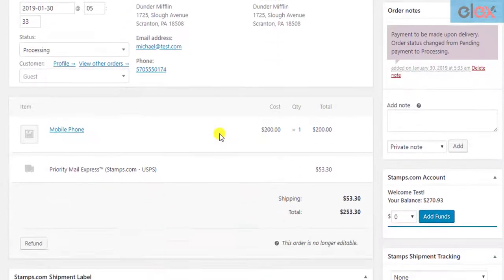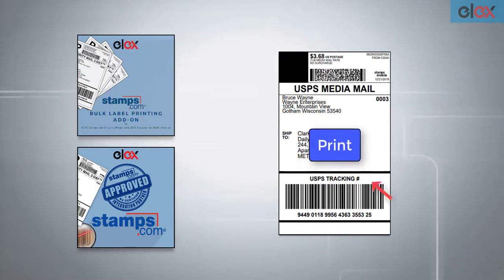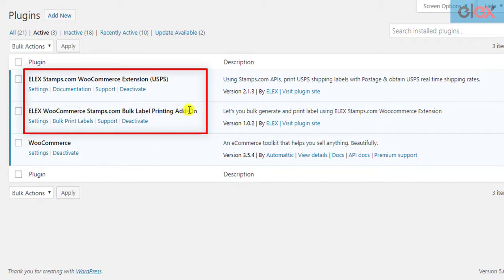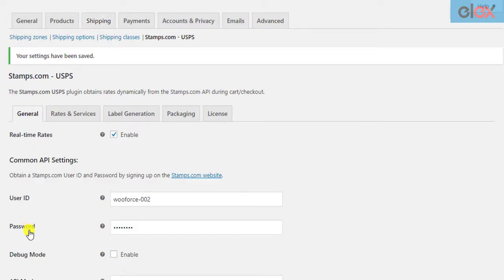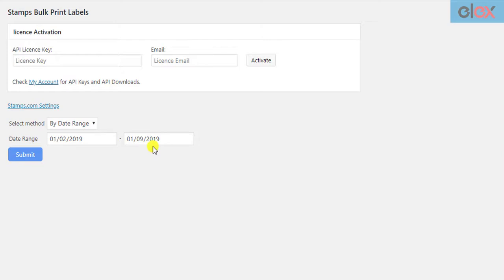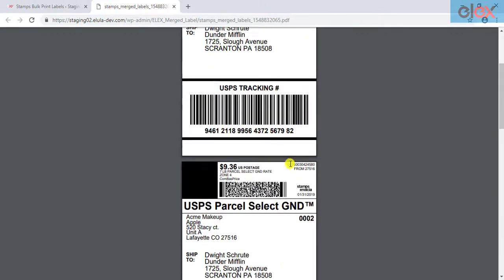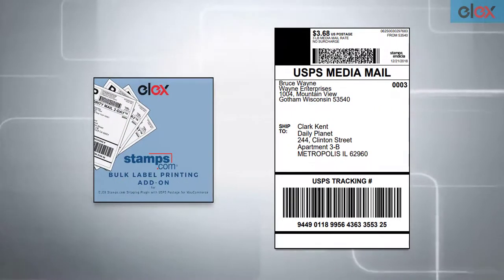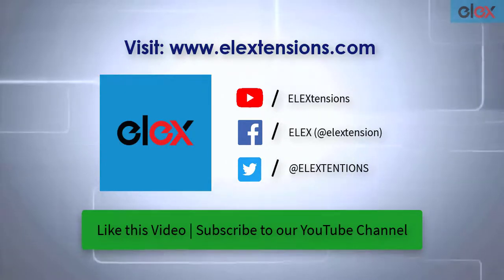Bulk Print WooCommerce Stamps.com USPS Shipping Labels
This video is a quick tutorial on How to bulk print WooCommerce  Stamps.com USPS shipping labels, using "ELEX WooCommerce Stamps.com USPS Bulk Label Printing Add-On"?.

To explore complete features of the add-on, check out the product